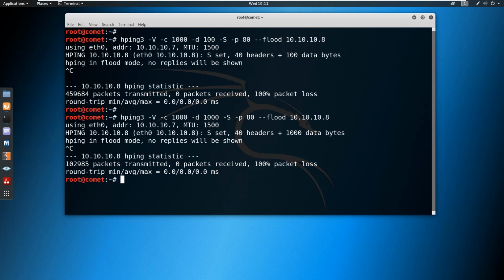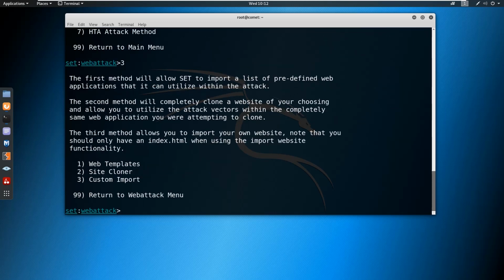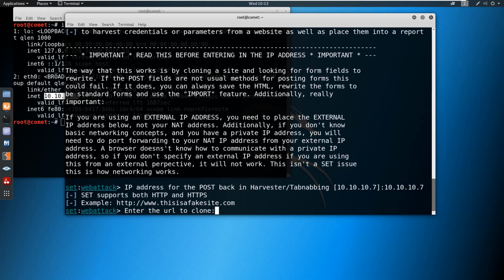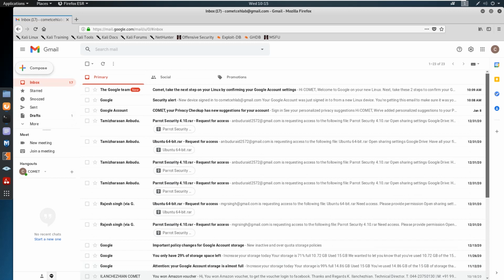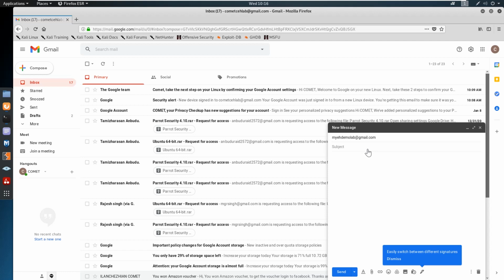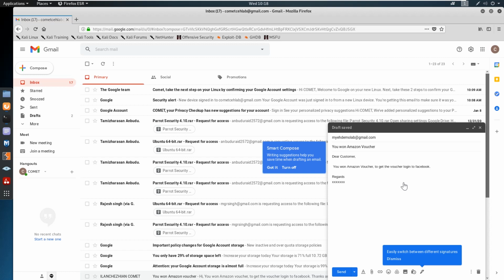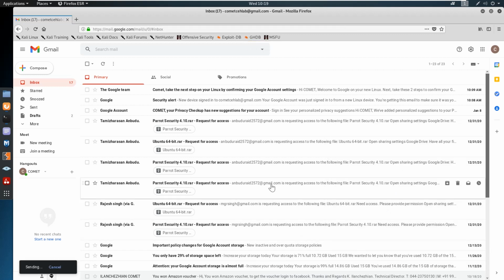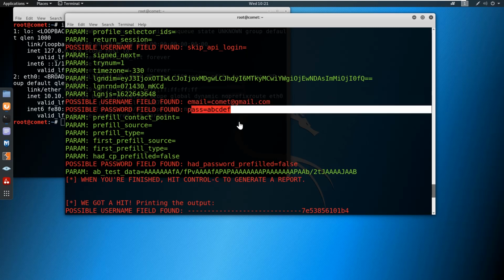Phishing Explained In 10 Minutes | What Is A Phishing Attack? | Full Tutorial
- Phising Attack.

In this course, you will learn:

Man-in-the-Middle Attack
VAPT of Web Servers and Web Application Servers
Wireless Hacking